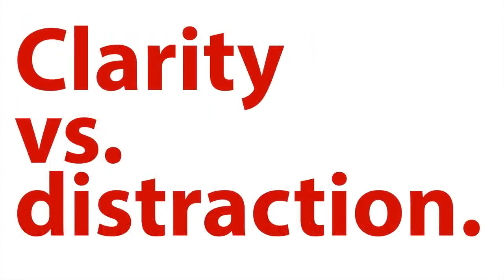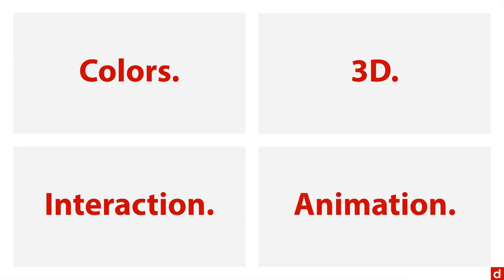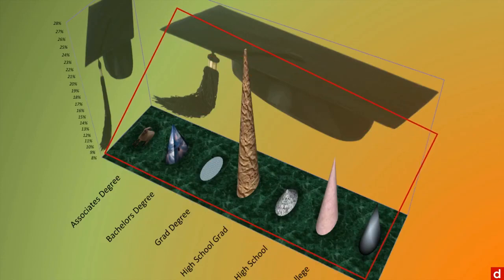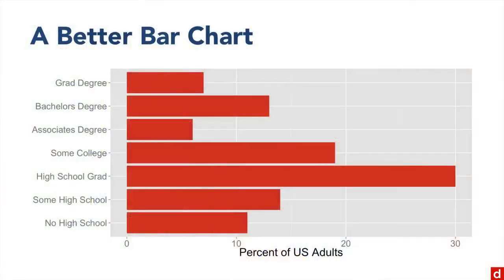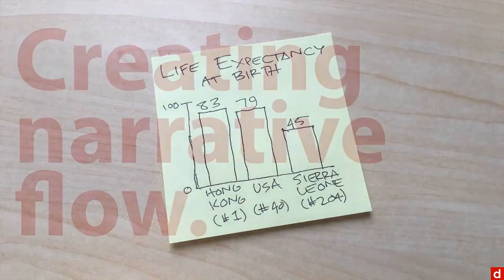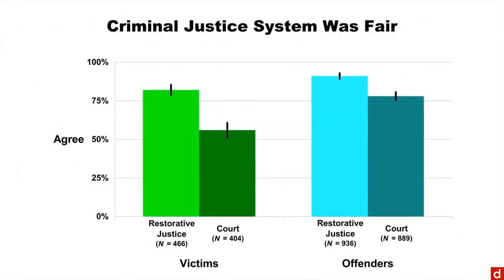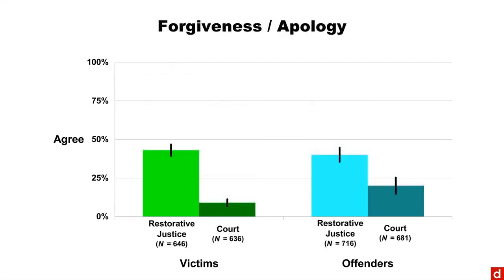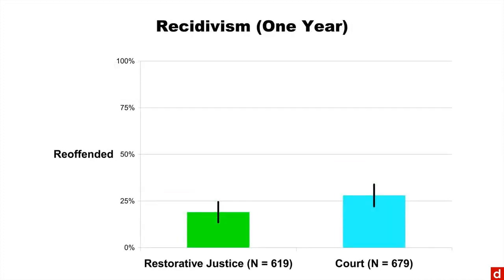Data Science Introduction | Data Science For Beginners | Presentation Graphics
Maximize the effectiveness of your insights with visualizations designed for communication.